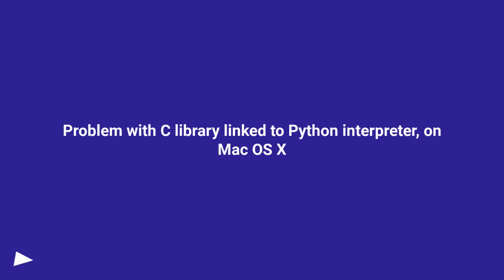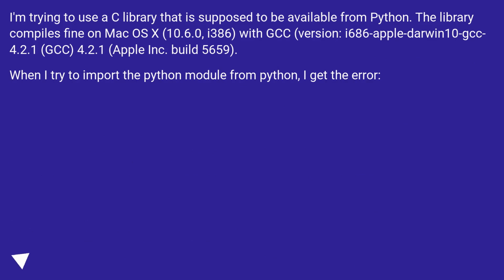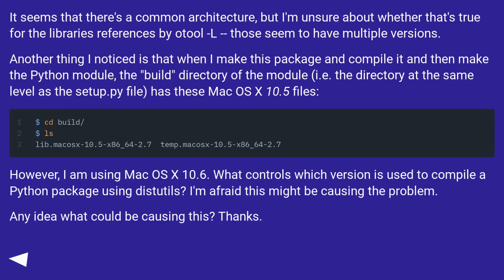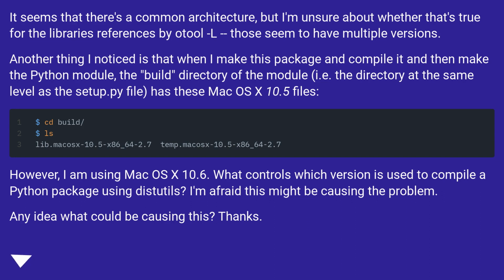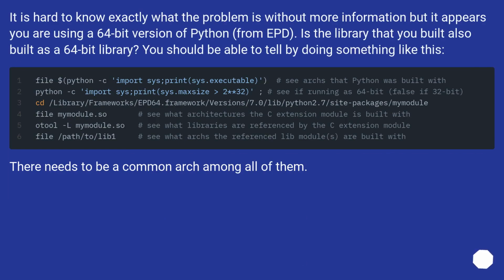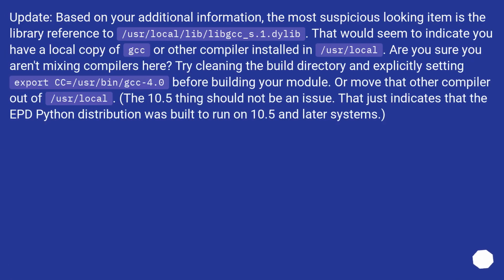Problem with C library linked to Python interpreter, on Mac OS X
Chapters
00:00 Question
02:38 Accepted answer (Score 1)
04:10 Thank you